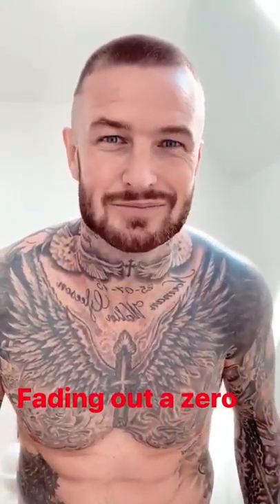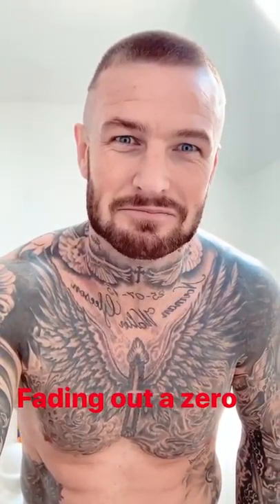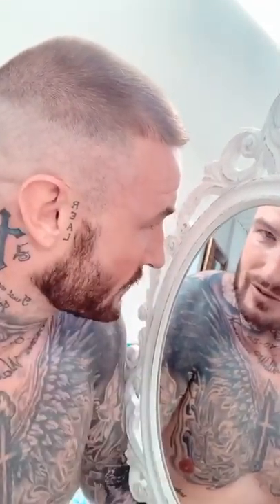Home Haircut Tutorial- isolation style.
Home Hair Tutorial- isolation style. This is more for you lads out there you are struggling to do their hair at home.. Get loads of people asking me how I cut my hair at home... been doing it for a long time now in between going to barbers. So here it is. If anybody tries cutting their own, send me the pictures or post it on your stories. Hahhaha